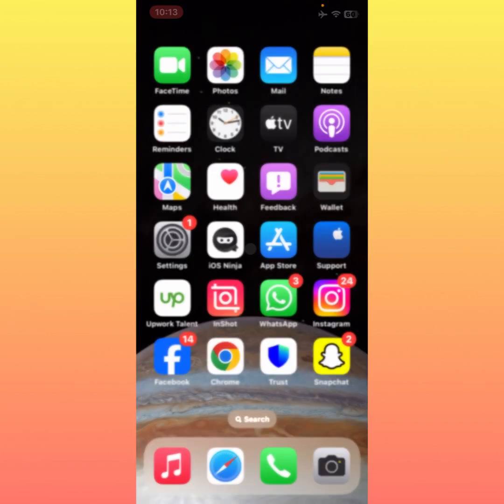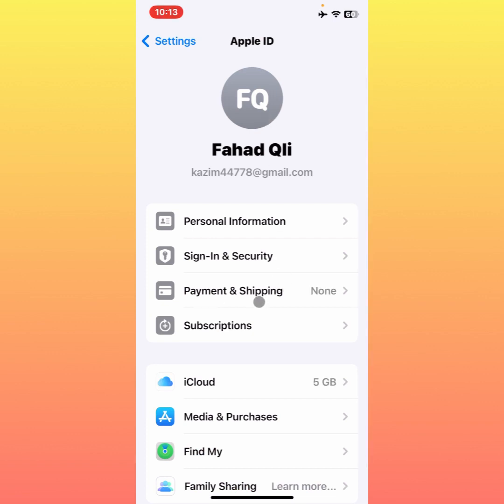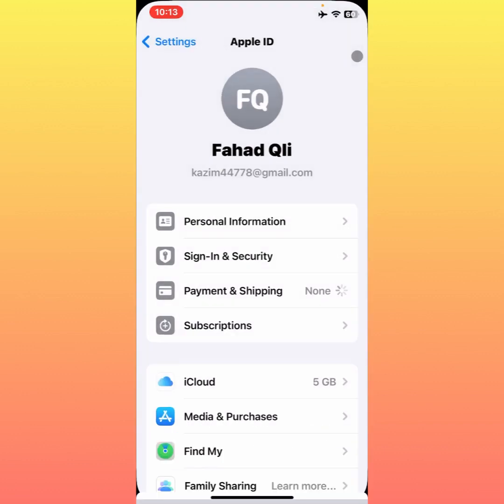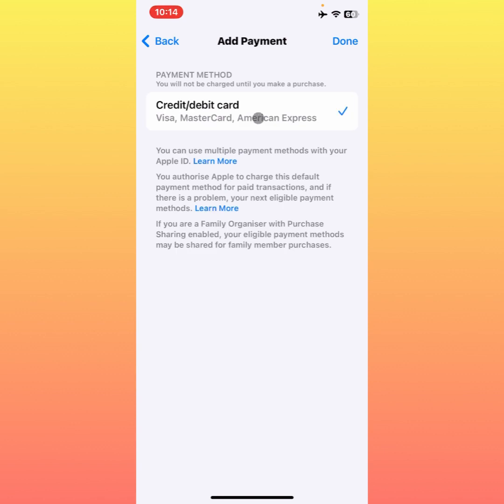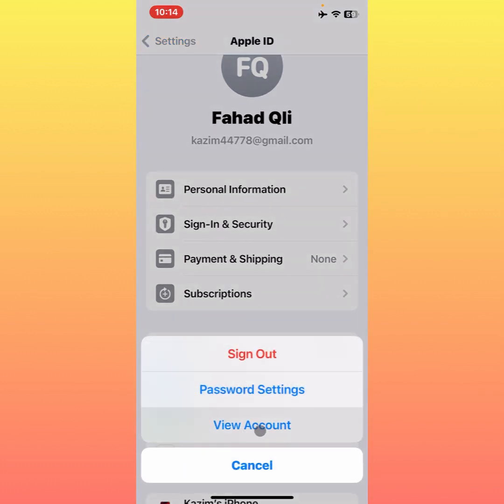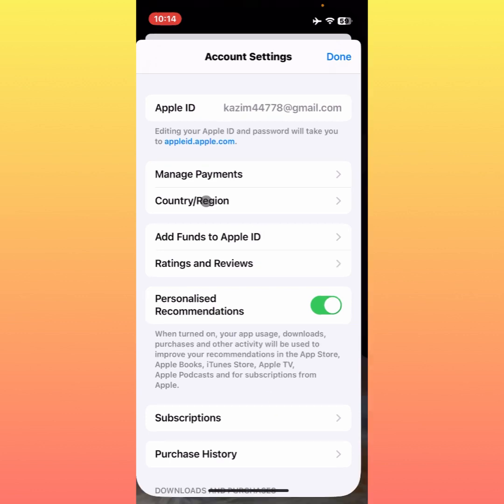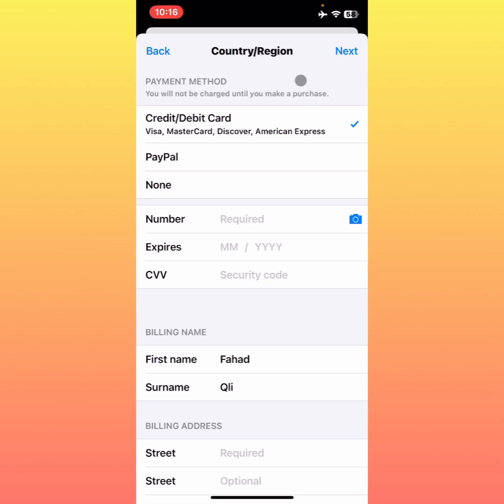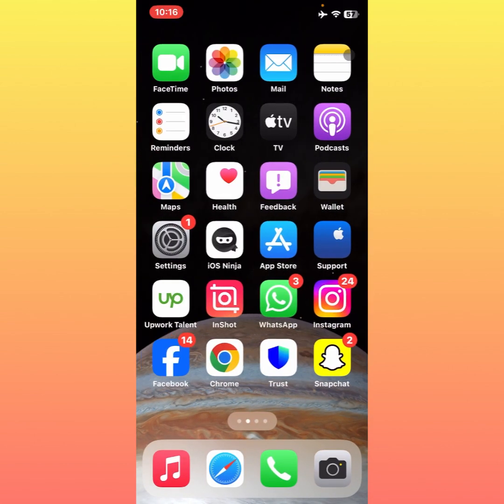Fix Your Payment Method Was Declined On iPhone/iPas iOS 17